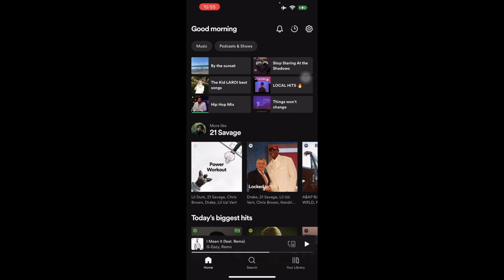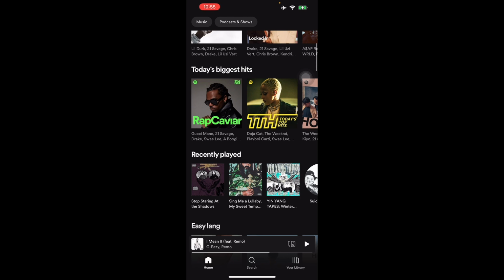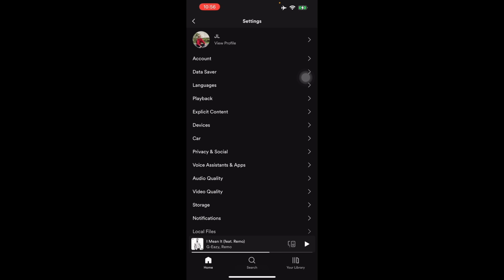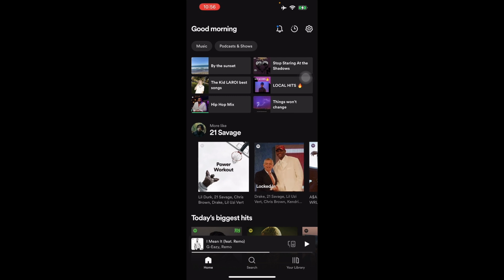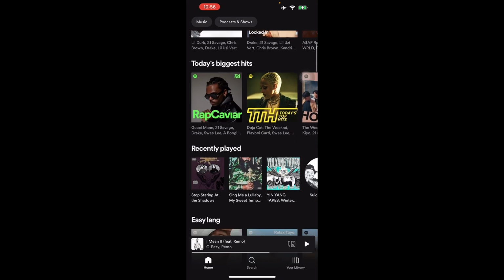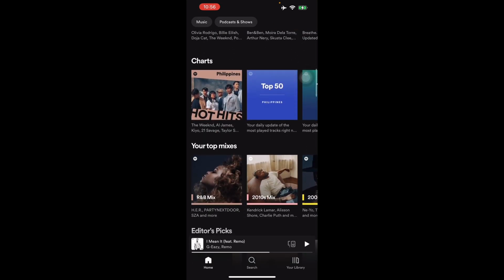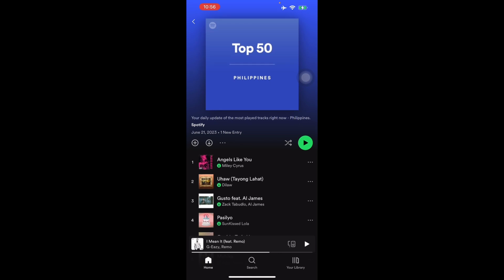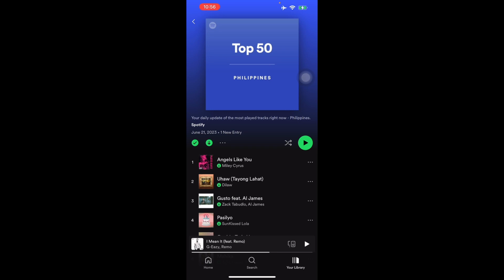HOW TO ADD MUSIC ON SPOTIFY ON iPHONE (Full Guide)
If you're looking to add music to your Spotify account on your iPhone, then this full guide is for you! In this guide, we'll show you step-by-step how to add music to your Spotify account on your iPhone.

Whether you're a casual Spotify listener or a music lover, this guide will show you how to add music to your Spotify account on your iPhone. We'll walk you through the process step-by-step, so you can add music to your Spotify account on your iPhone quickly and easily!
HOW TO ADD MUSIC ON SPOTIFY ON iPHONE